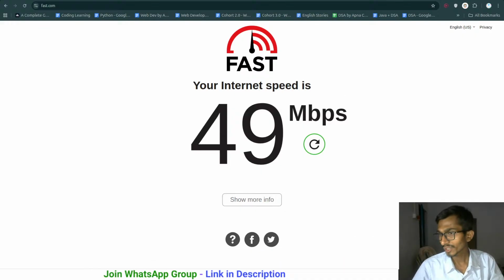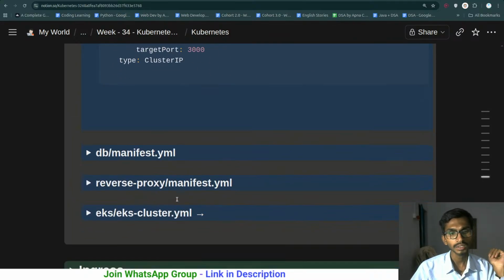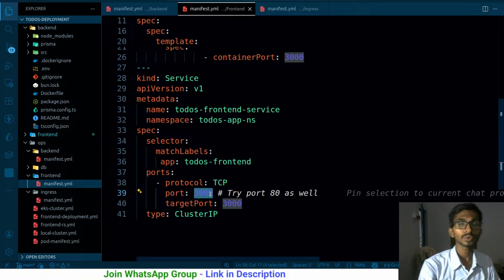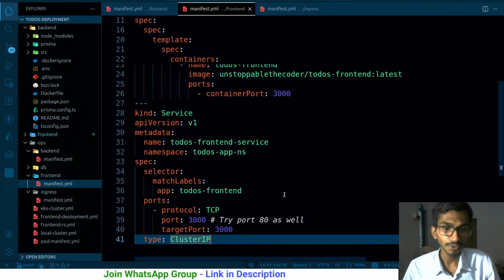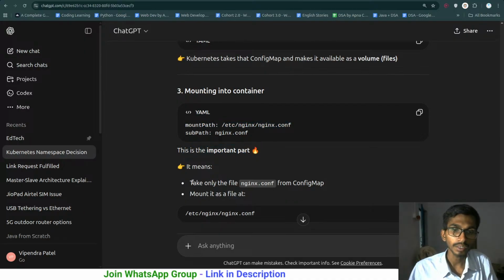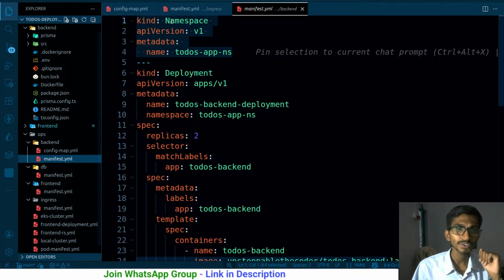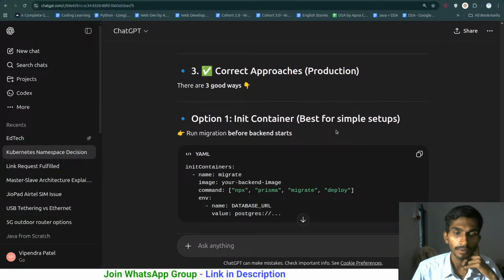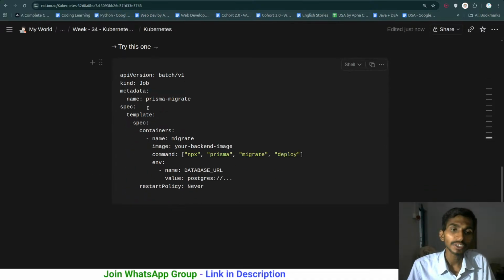Day - 167 | Kubernetes Recap | Deployment | Learning DevOps